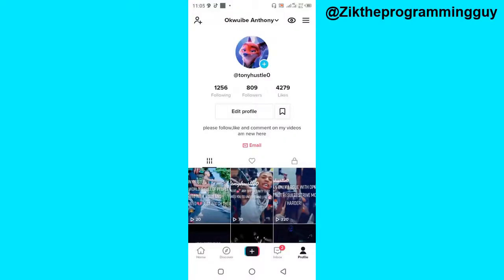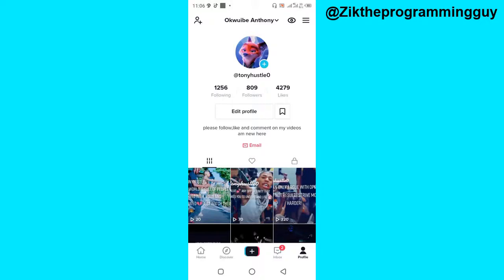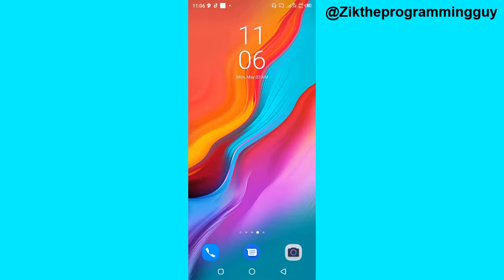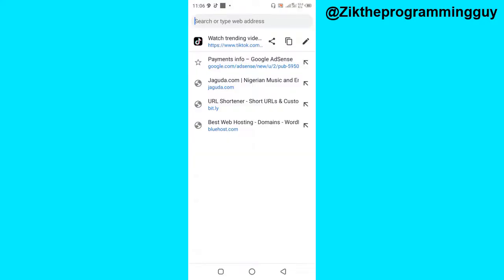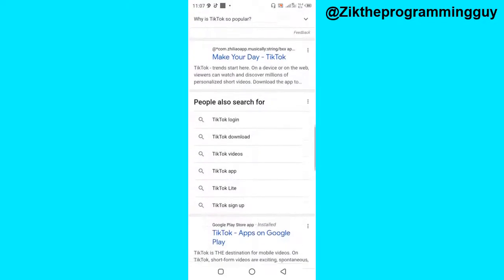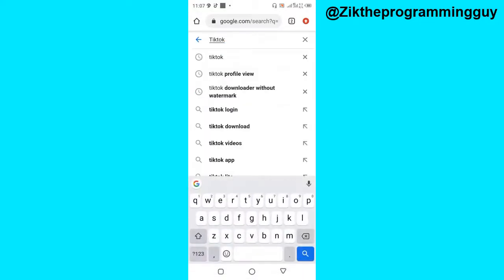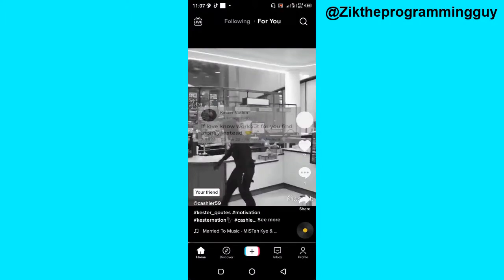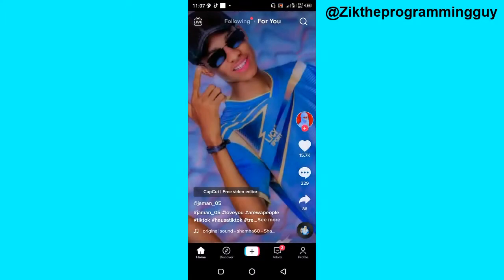How to stalk someone's Tiktok without them knowing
On Tiktok, you can stalk someone's Tiktok profile without them knowing. This video will teach you some good ways of viewing someone's Tiktok profile without them finding out.

This video is related to :-
► Tiktok profile view history
► how to turn on tiktok profile view history
► how to visit someone's Tiktok profile without them knowing
► how to check someone's Tiktok profile without them knowing
► Tiktok profile viewer
► how to view Tiktok profiles privately